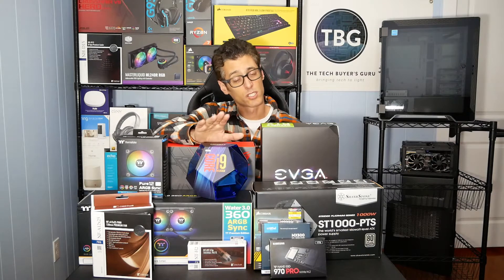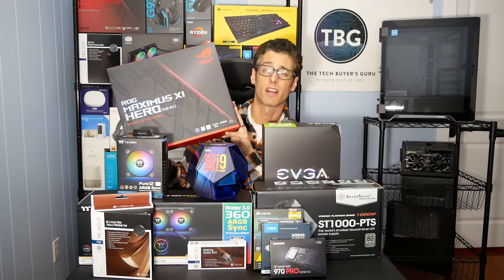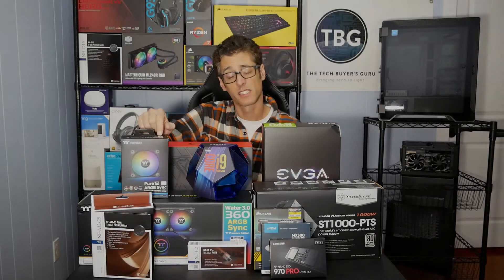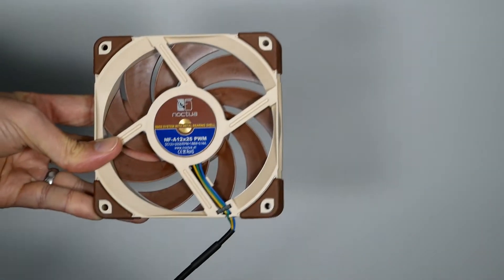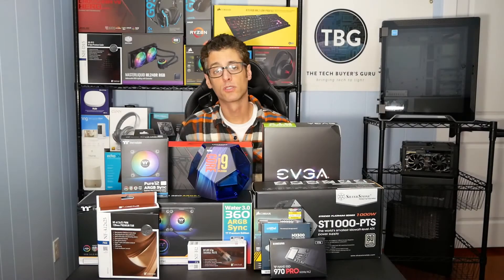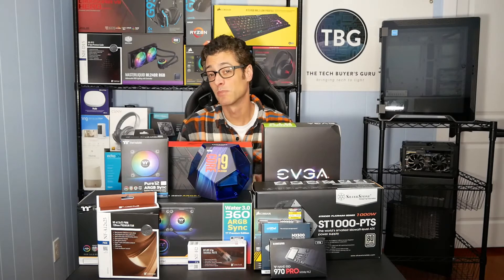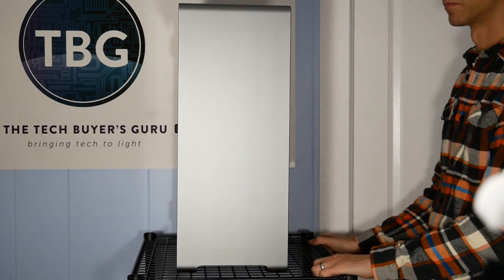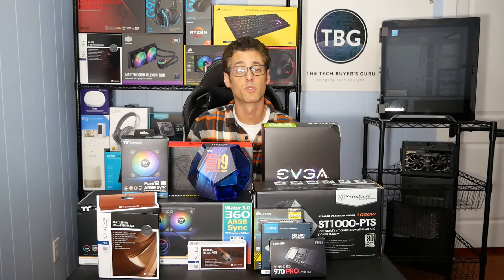Preview of the 2019 PC Assembly Guide featuring Thermaltake, Samsung, SilverStone, and Noctua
In this video, we provide a sneak peak at all the great new components, some of which haven't even hit the market, that will be featured in our upcoming 2019 High-End PC Assembly Guide.  Don't miss all the follow-up episodes:

We'd like to extend a very special thank you to our four sponsors who provided samples of the following components for use in our guide:

(1) Thermaltake, which provided its A500 Aluminum Case as well as samples of its Water 3.0 ARGB Sync liquid CPU Cooler and ARGB Sync fan kit

(2) Samsung, which provided a sample of its class-leading 970 Pro 1TB solid-state drive

(3) SilverStone, which provided a sample of its brand-new ultra-compact ST1000-PTS Platinum-rated 1000W power supply

(4) Noctua, which provided samples of its award-winning NF-A12x25 PWM 120mm fan and its just-released NT-H2 thermal paste

If you have questions about any of the gear showcased in the video, just post them below.